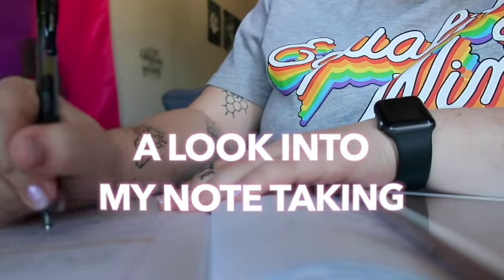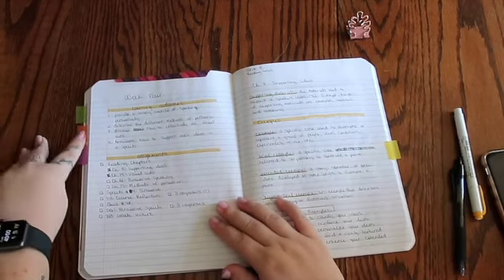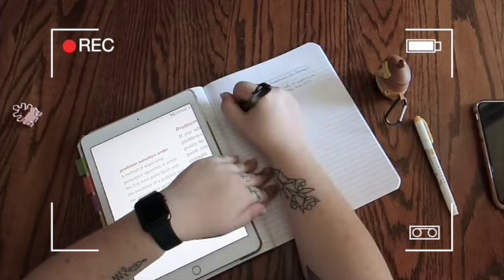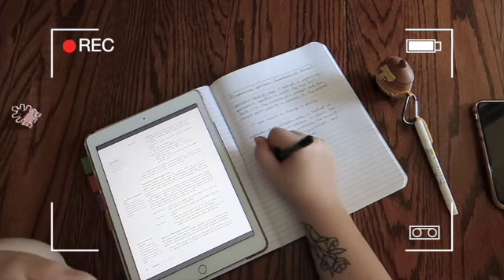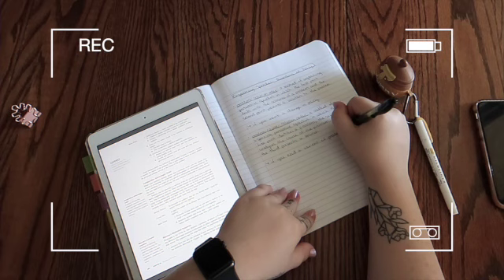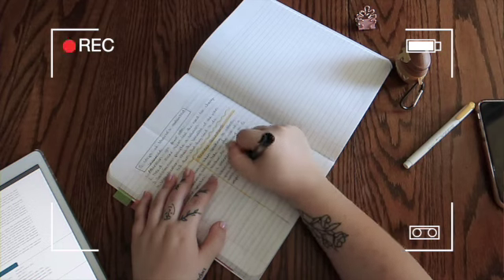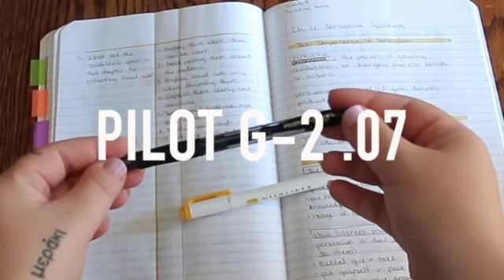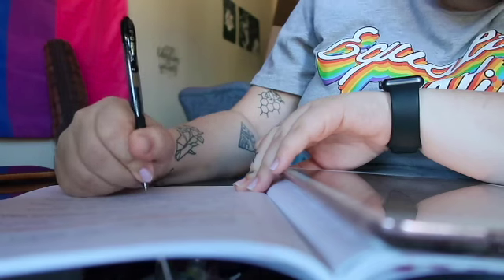How I've Been Taking Notes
Hi there! As you may know, I recently started taking classes online at National University for an AS in Paralegal Studies. The way NU works, is you can only take one class at a time and each class is condensed to 4 weeks.

For the month of February, I have been taking COMM 103- Public Speaking. I found a routine in how I've been taking notes for this class and I wanted to share/document it.

Next month I'm taking Legal Theory and Ethics so my methods for note-taking will probably change for that course.

xoxo
sjp